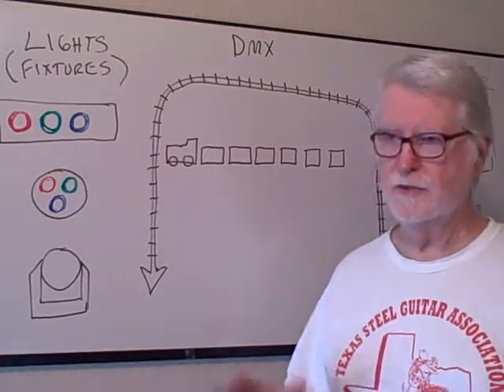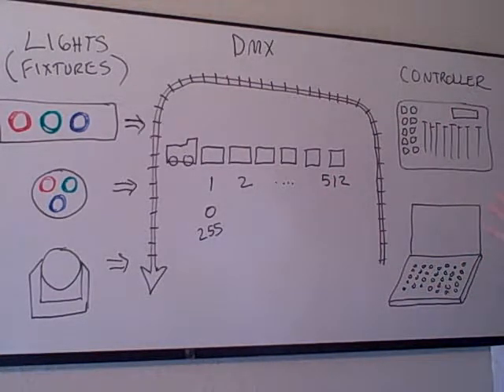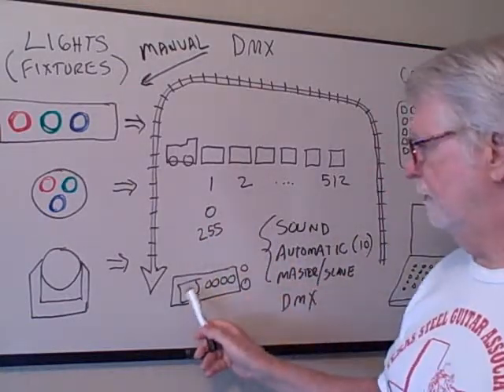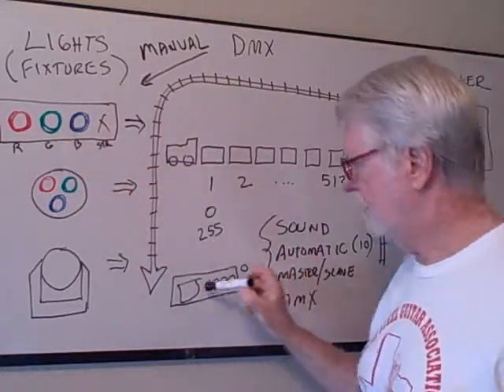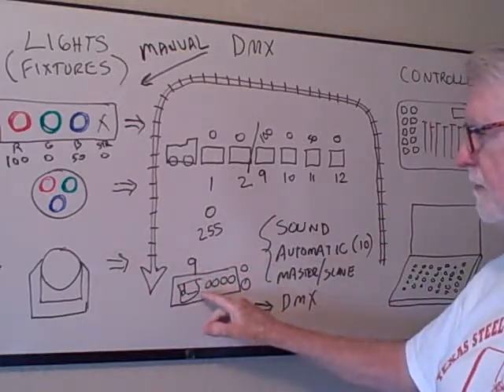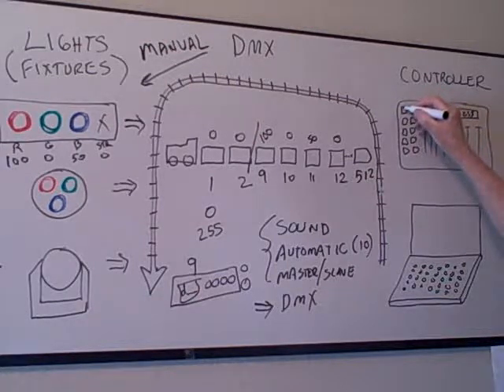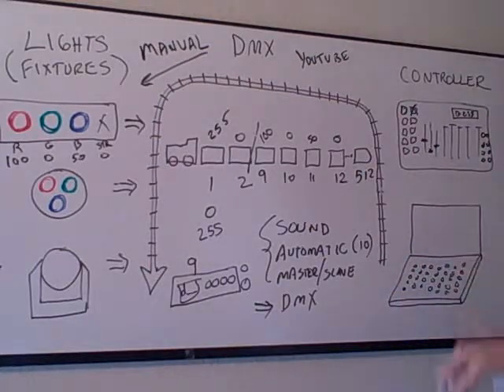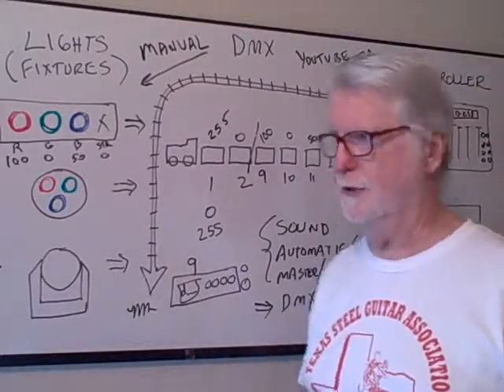Absolute Beginner - DMX - 1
Basic introduction to how DMX controllers communicate with lights(fixtures).